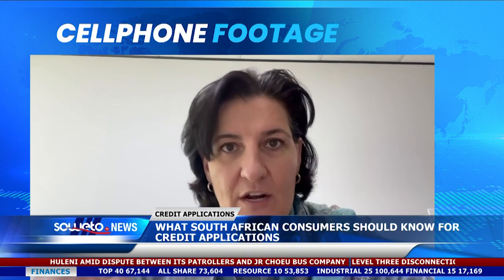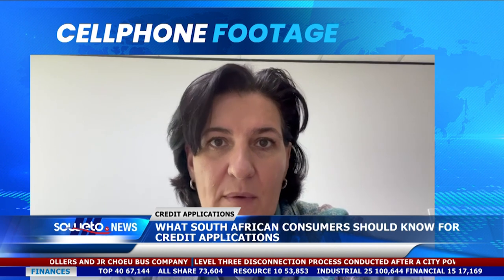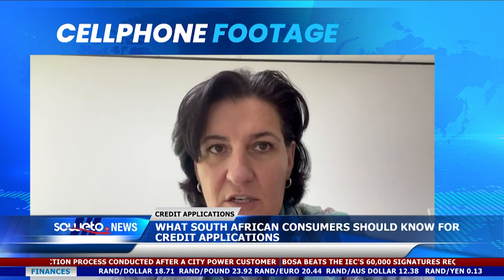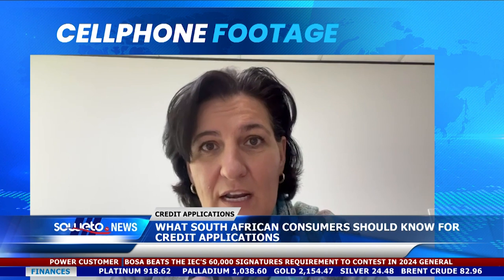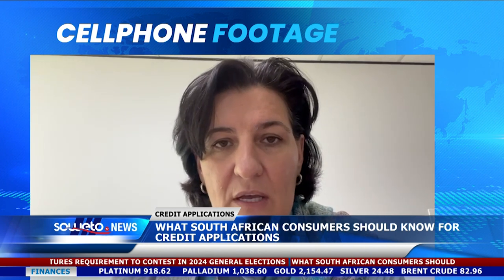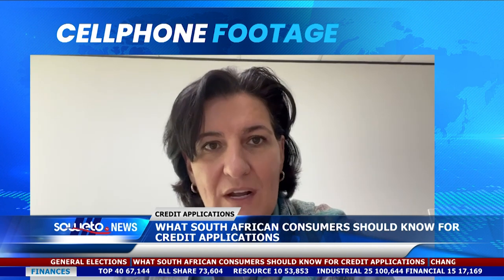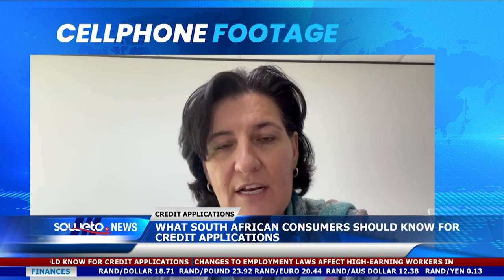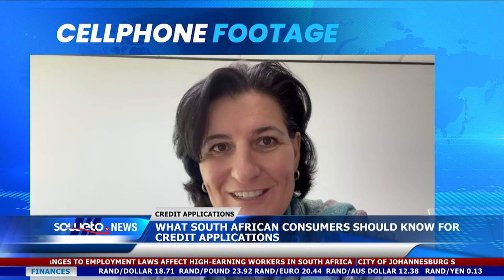SOWETO TV NEWS | WHAT SOUTH AFRICAN CONSUMERS SHOULD KNOW FOR CREDIT APPLICATIONS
What South African consumers should know for credit applications.